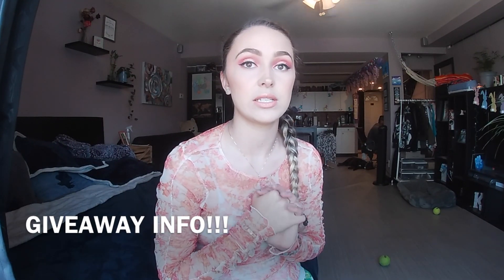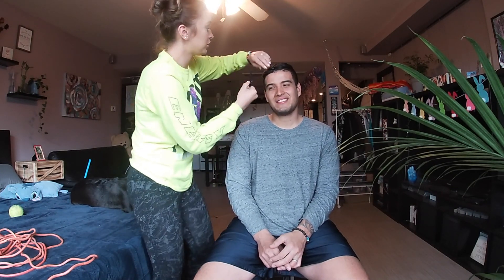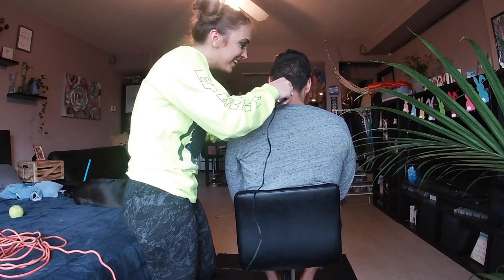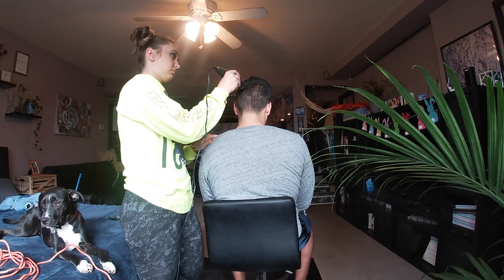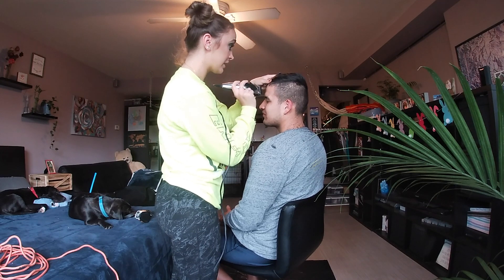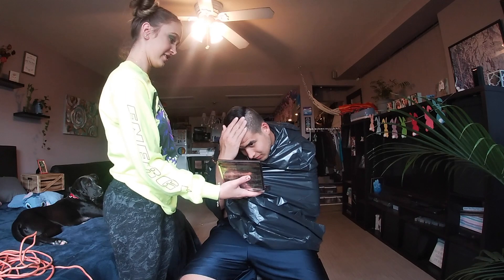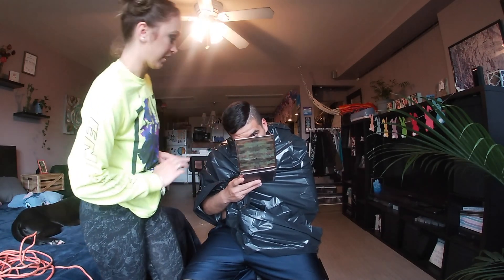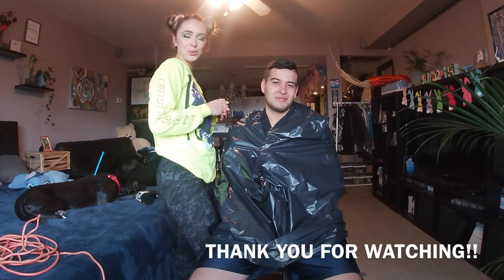QUARANTINE HAIRCUT BY ME!!!! WILL HE GO BALD OR NOT?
Hey guys! I finally got the buzz cutter and it is time to give Kevin a haircut!!! I hope you like this video! Leave any video recommendations below!